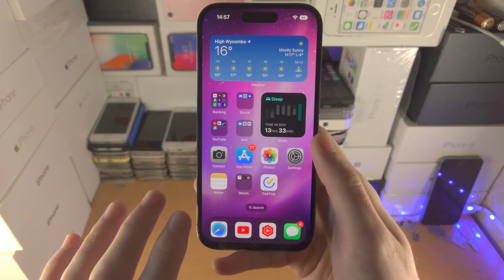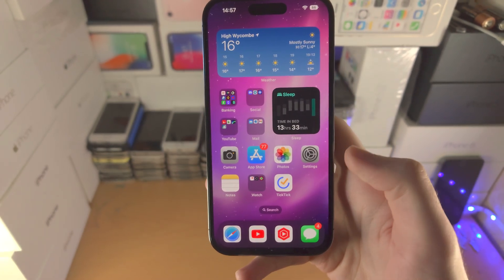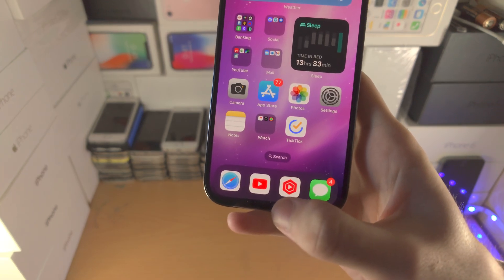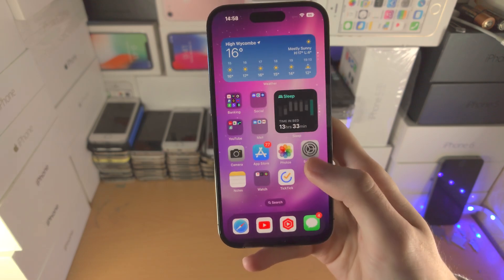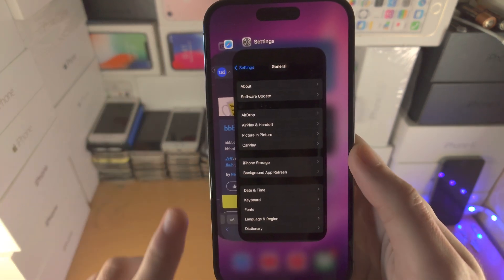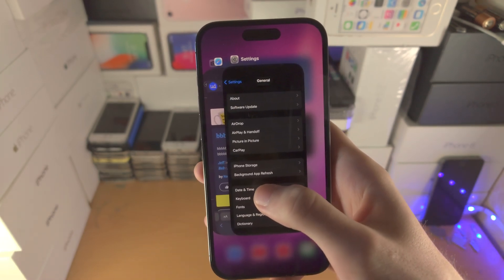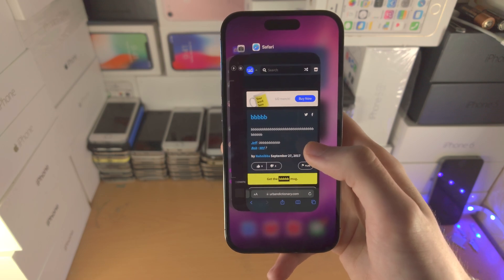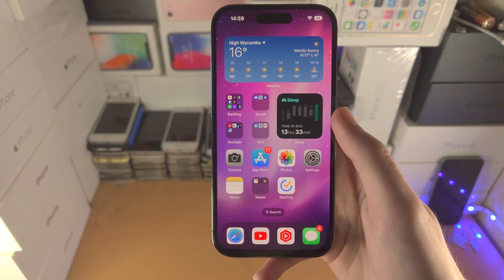How To Close Apps on iPhone 14 Pro!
iPhone 14 Pro close apps | how to close apps on iPhone 14 Pro! Do you own an iPhone 14 Pro and want to close the apps or games you have opened? If so, this video is for you! I will teach you how to close apps on iPhone 14 Pro in this tutorial. By the end of this guide, any app which you had opened in the past, you will know exactly how to close from the multiasking.